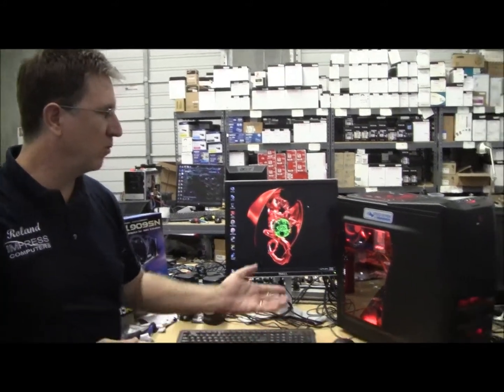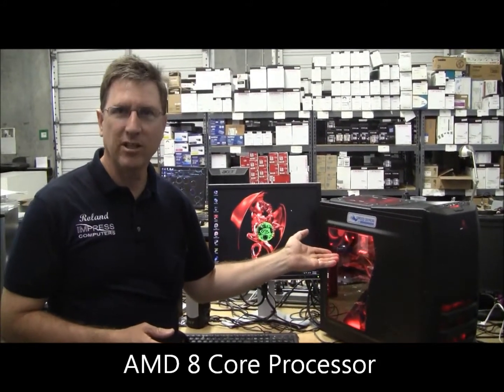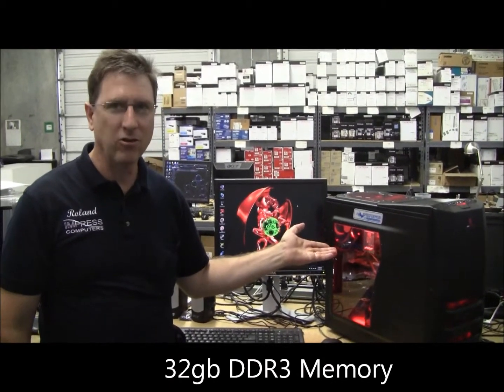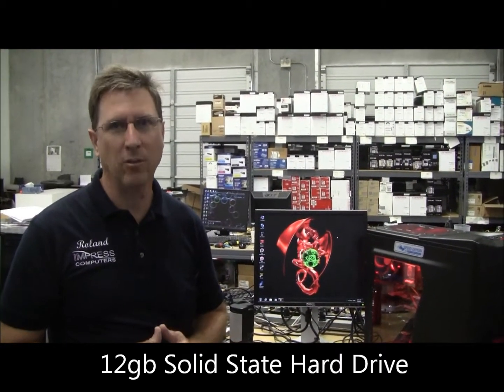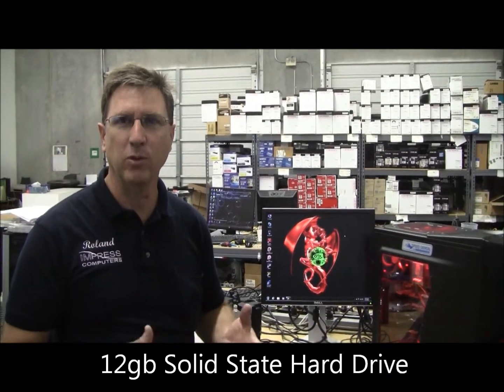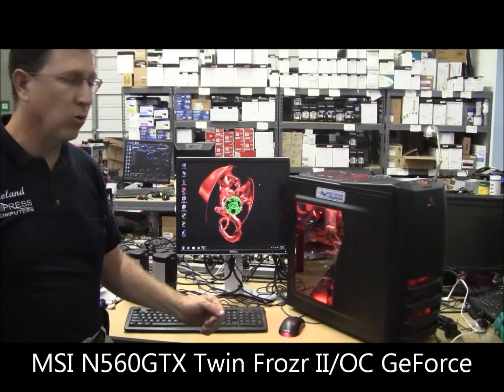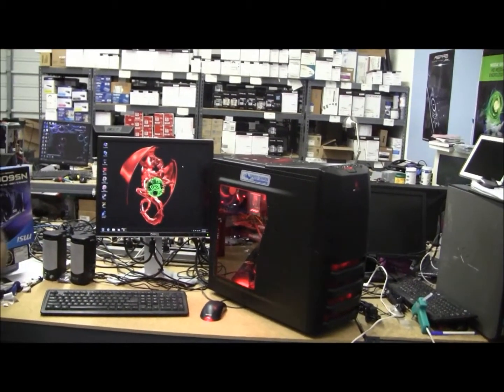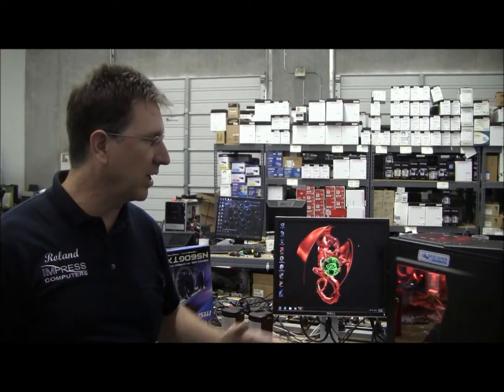New 8 Core Gaming PC with SSD Drive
8Core CPU 32gb Memory 120gb SSD GTX 560 Video